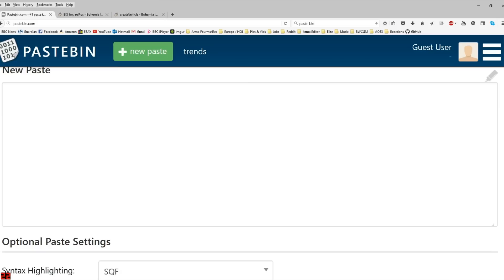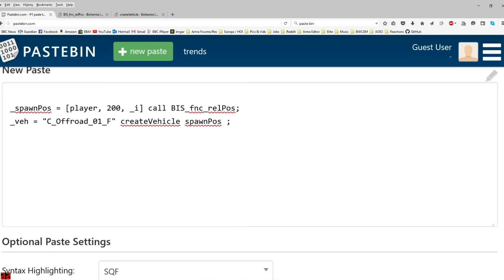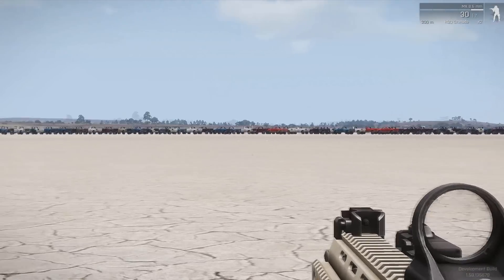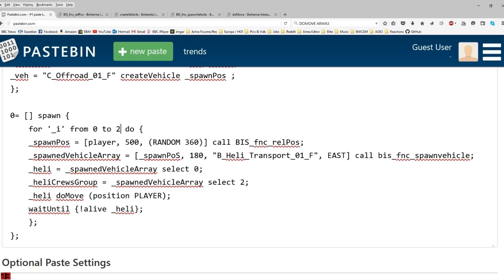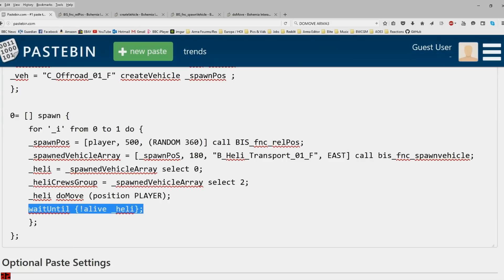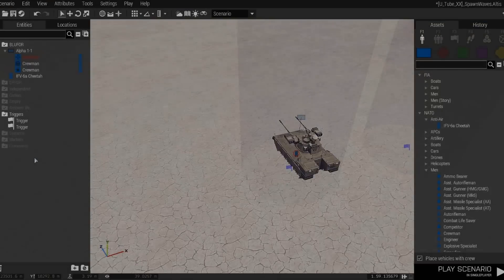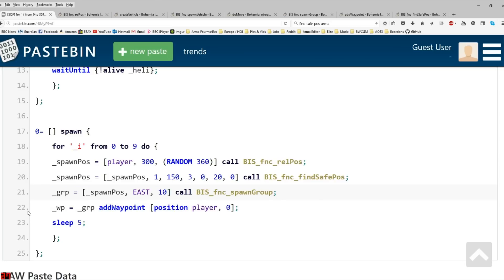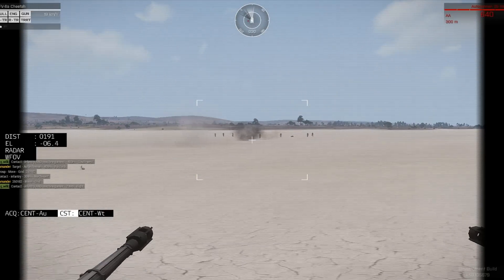Arma 3 - Wave Attack Examples [SQF Tutorail]